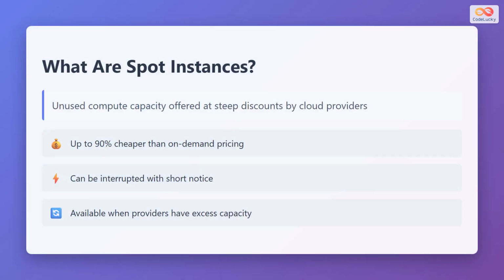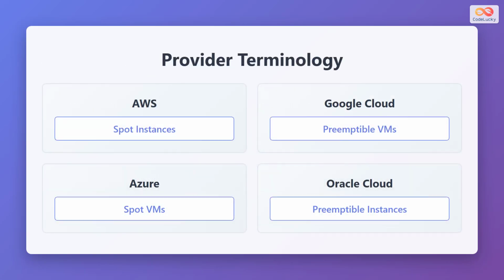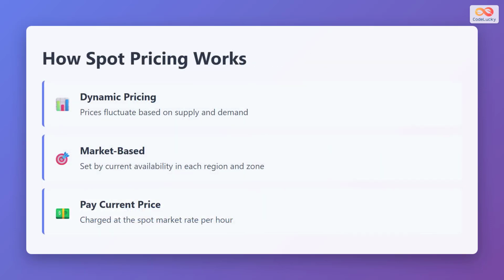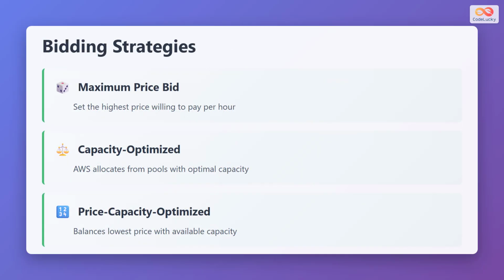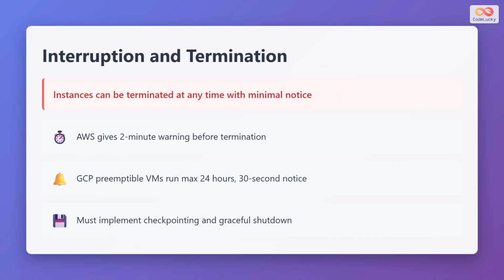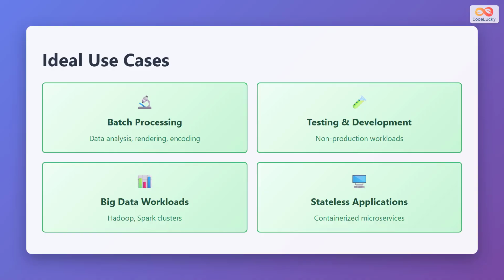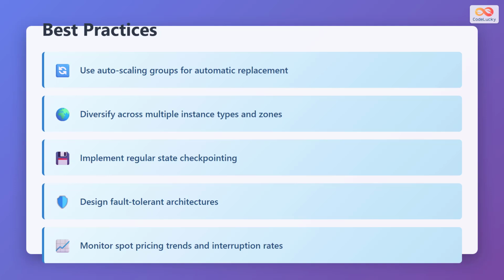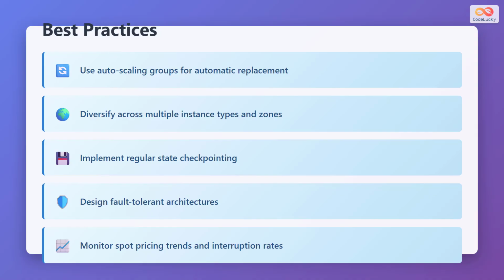Spot Instances Explained: Save Up to 90% on Cloud Costs | Preemptible VMs Guide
💰 Learn how to save up to 90% on your cloud infrastructure costs using Spot Instances and Preemptible VMs!

In this comprehensive guide, we'll break down everything you need to know about using spare cloud capacity to dramatically reduce your AWS, Google Cloud, Azure, and Oracle Cloud expenses. Perfect for beginners looking to optimize their cloud spending!

🔑 What You'll Learn:
✅ What are Spot/Preemptible Instances and how they work
✅ Understanding dynamic pricing and market-based rates
✅ Provider terminology across AWS, GCP, Azure, and Oracle
✅ Bidding strategies: Maximum Price, Capacity-Optimized, and Price-Capacity-Optimized
✅ Managing interruptions and terminations effectively
✅ Ideal use cases: batch processing, testing, big data, and stateless apps
✅ Best practices for fault-tolerant architectures

🎯 Perfect For:
Cloud engineers, DevOps professionals, developers, and anyone looking to reduce cloud infrastructure costs without sacrificing performance.

💡 Whether you're running batch jobs, development environments, or containerized workloads, understanding spot instances is essential for modern cloud cost management.

Chapters:
00:00 - Spot/Preemptible Instances
00:20 - What Are Spot Instances?
01:01 - Provider Terminology
01:31 - How Spot Pricing Works
02:07 - Bidding Strategies
02:44 - Interruption and Termination
03:18 - Ideal Use Cases
03:58 - Best Practices
04:46 - Outro